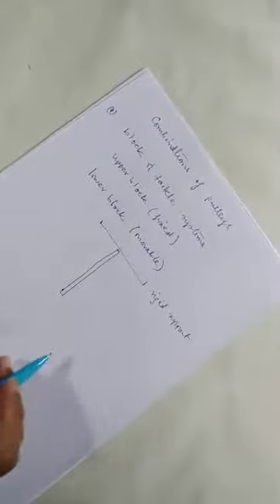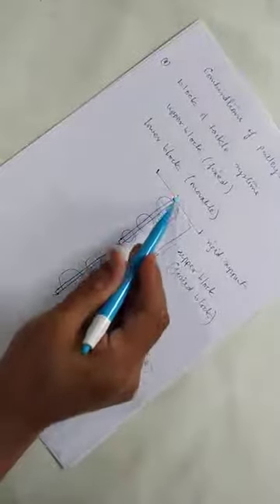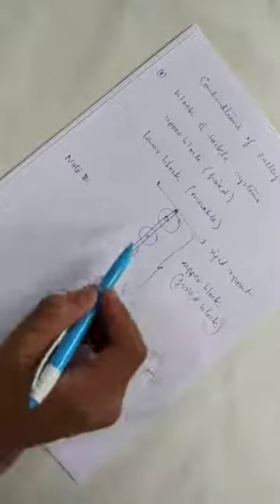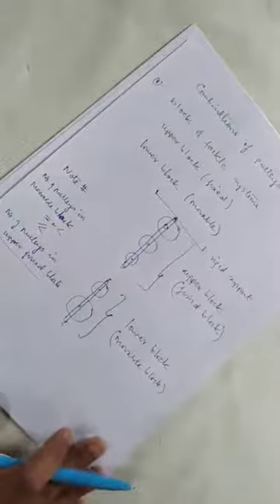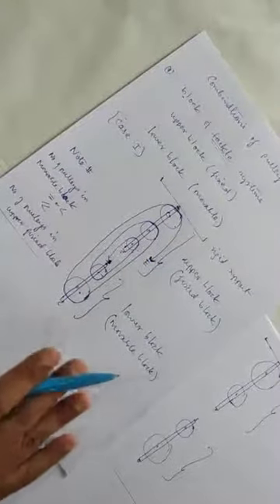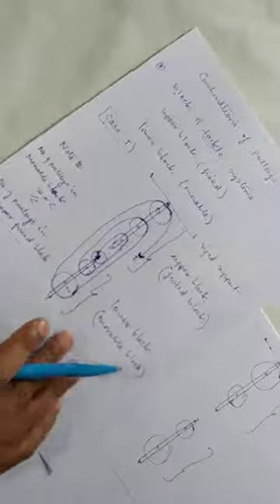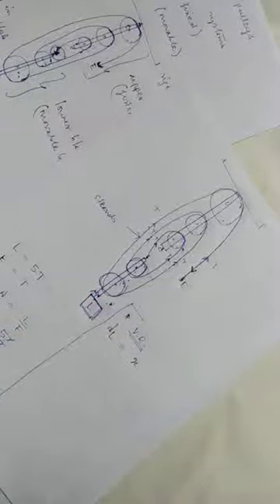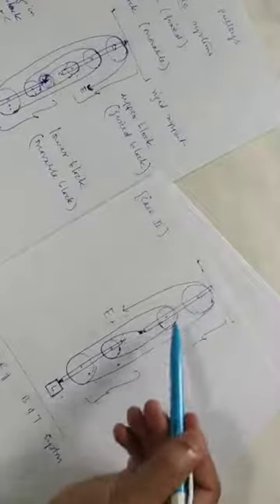Class 10 Physics Topic:: Pulleys